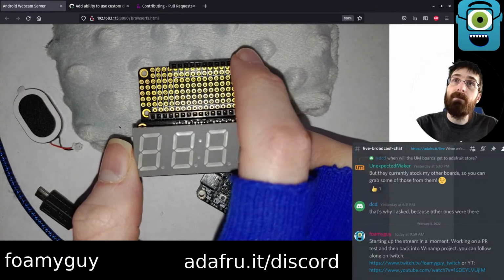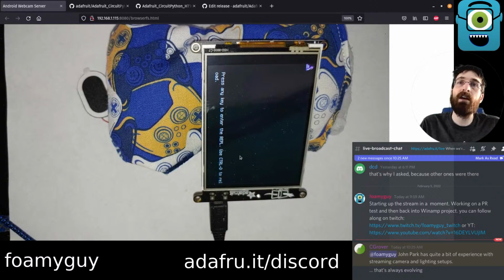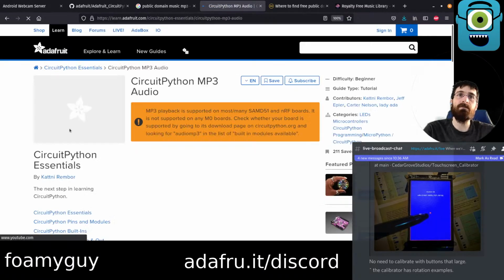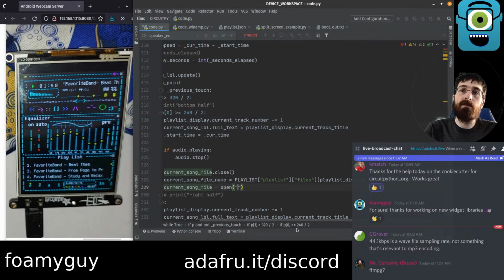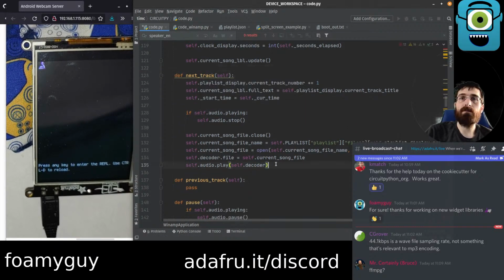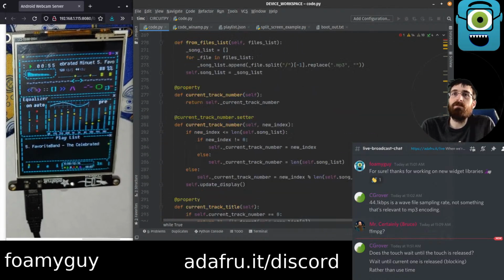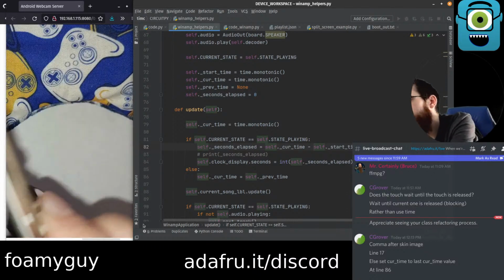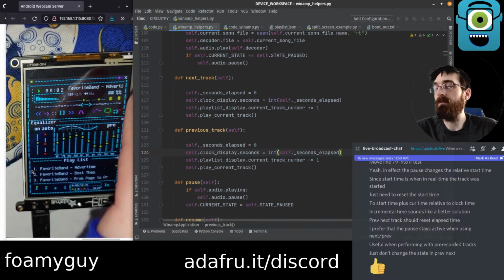CircuitPython - Some PRs, Winamp, and maybe more